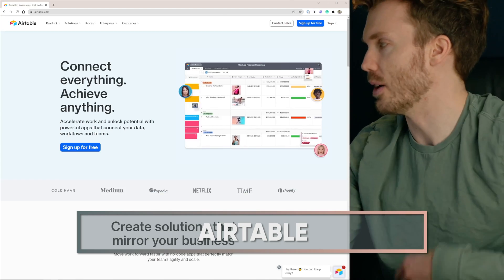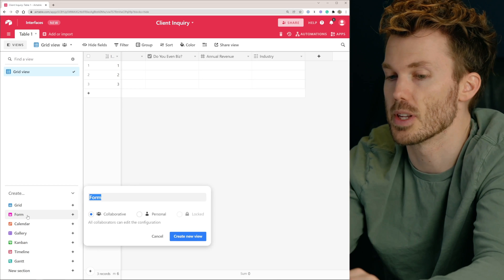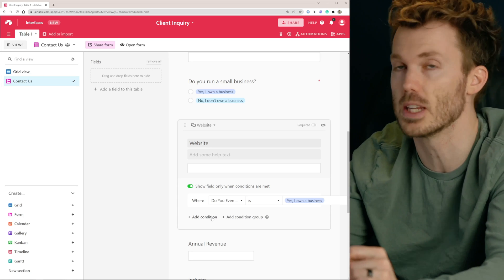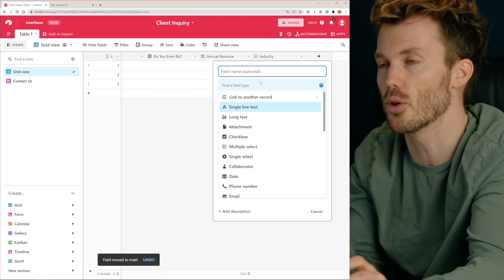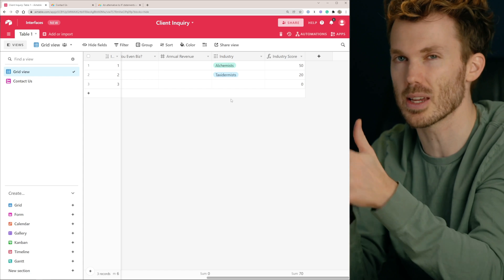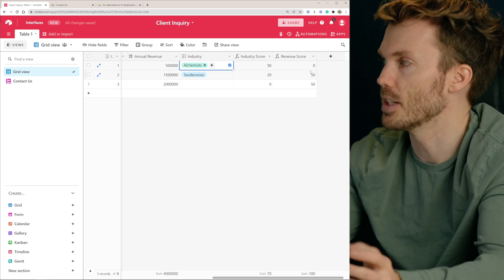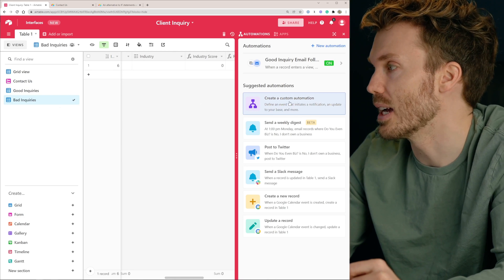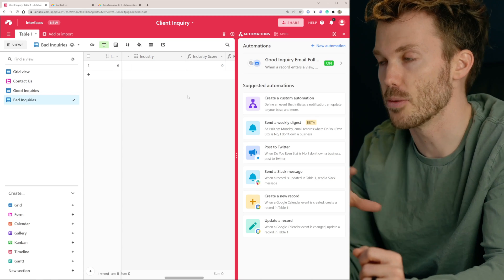Fully Automated Lead Scoring for Accountants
🧠 Airtable CPE! What! I know!
Advanced dropping 2/16